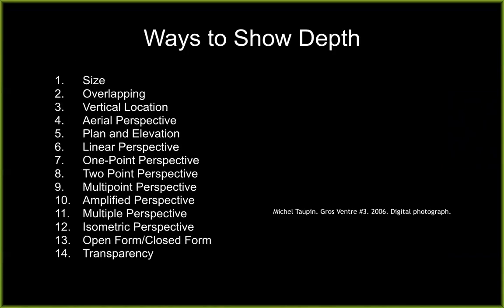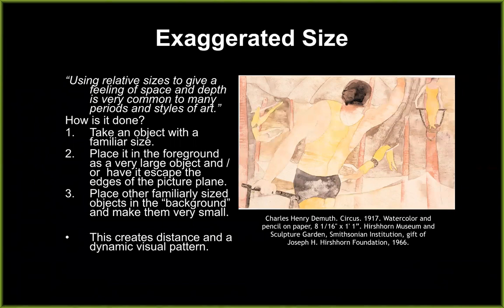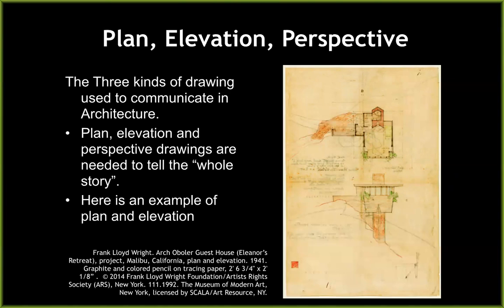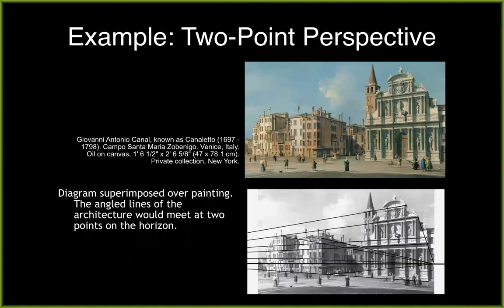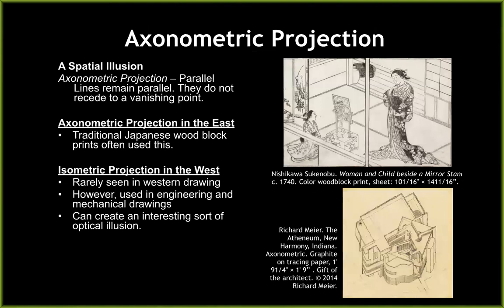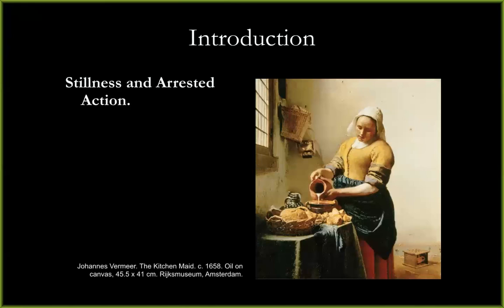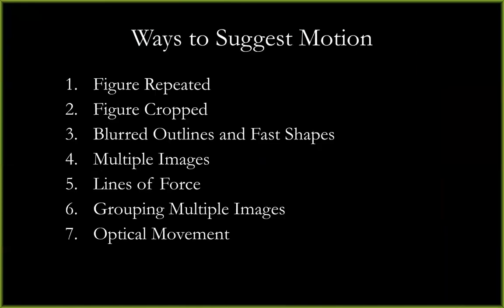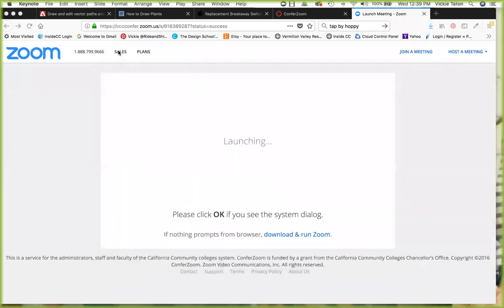DMA C102 Lecture Space and Motion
Zoom web conference and lecture on creating the Illusion of Space and the Illusion of Motion in a 2-D  composition.